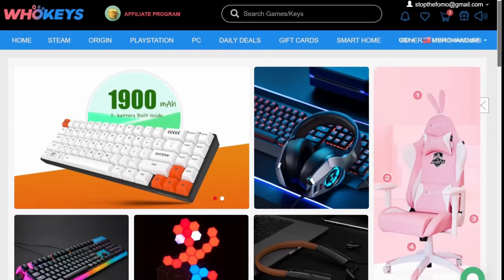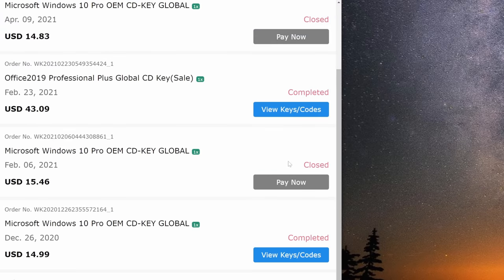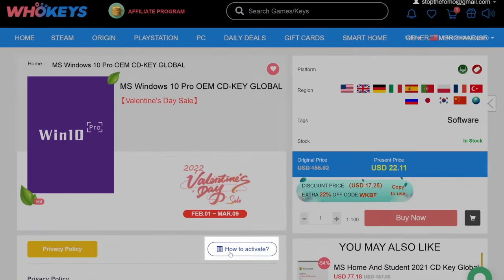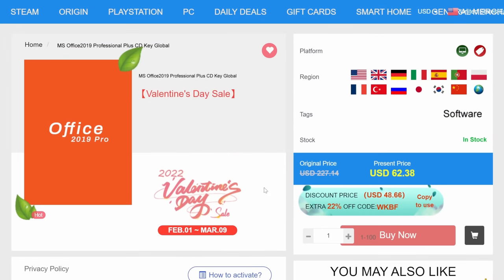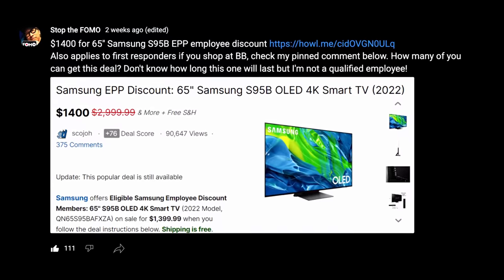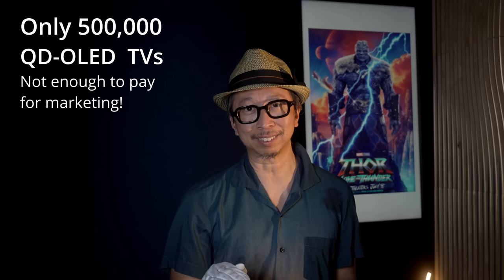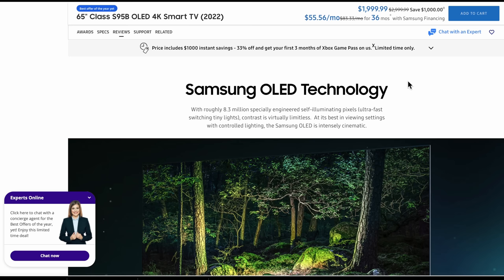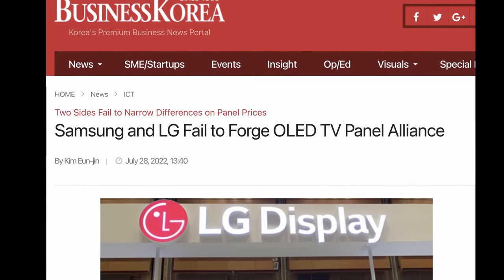Is Samsung S95B Cheap? Why the Best TV is Priced So Low!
Reasons for S95B low pricing 👍Code SF20 for 25%off Windows10 (17USD) Windows11 (22) Office2019 (46) 👍Best TV Deals below

--chapter index
0:00 Samsung S95B Low Prices
1:51 65" S95B for $1400! But How? Why?
6:05 LG's Role in all this

Samsung S95B dirt cheap? Why its Best TV is priced so LOW

Also, all of my other merchant links in this video description, linked pages and community and comment section are affiliate links to different merchants (including but not limited to Best Buy, Crutchfield, Samsung, etc.) which means at no extra charge to you, I will make a small commission if you click on them and make a qualifying purchase.